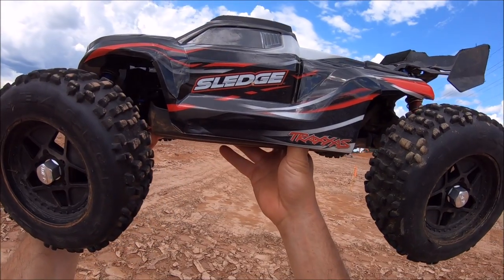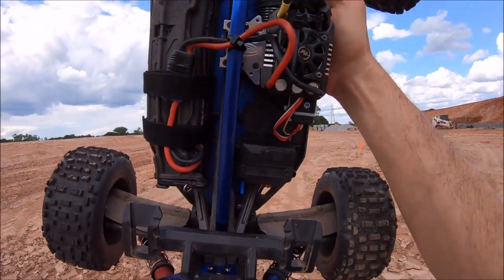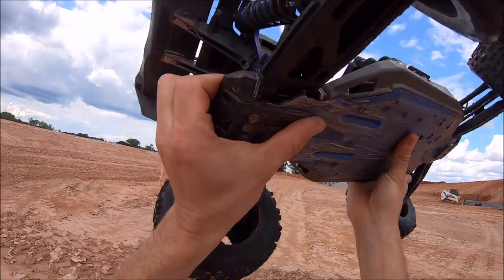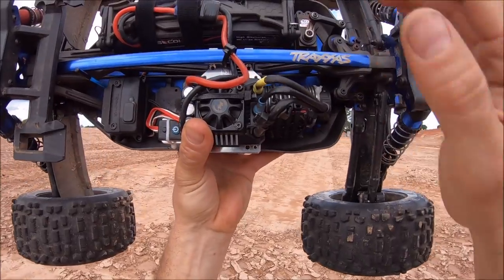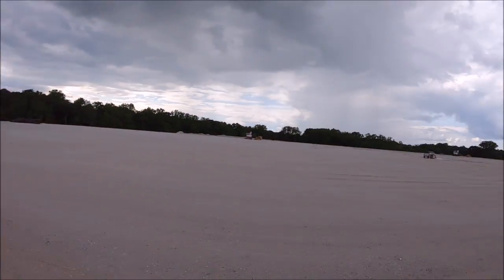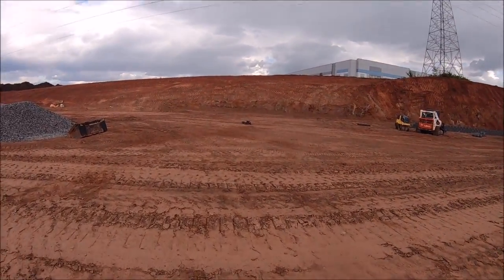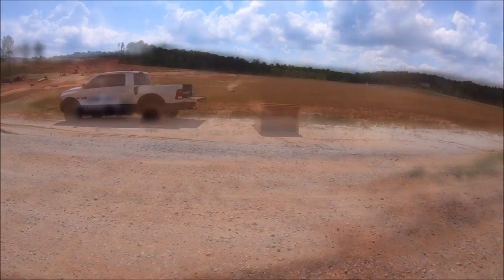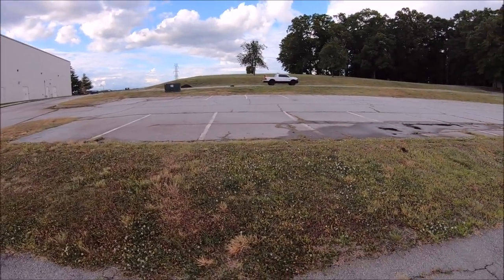TRAXXAS Sledge NEW! M2C Upgrades and MEGA Beatdown!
Out with the Traxxas Sledge testing a prototype M2C Racing motor/ diff mount and Hex extenders! All beautiful 7075 this one piece aluminum motor mount is MUCH more solid than the stock design and is holding up great so far! No more loosing mesh and busting spur gears! There will be an update to the ESC plate coming soon! The M2C + 6.5mm hexs did great too to get that extra stability and you can also run stock Traxxas wheels! Had a blast with this truck once again and more parts are coming soon including a special chassis!!